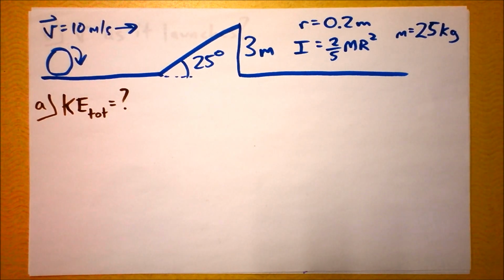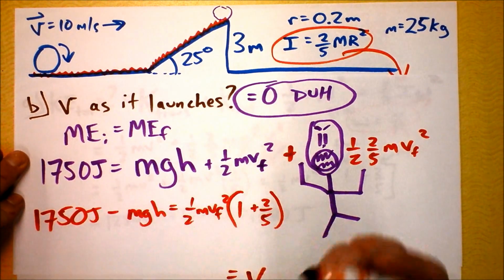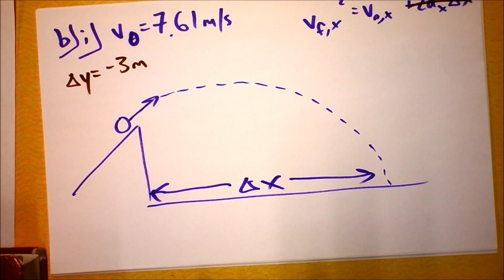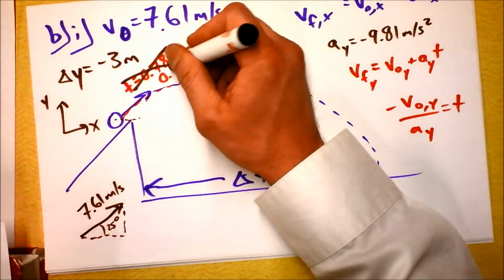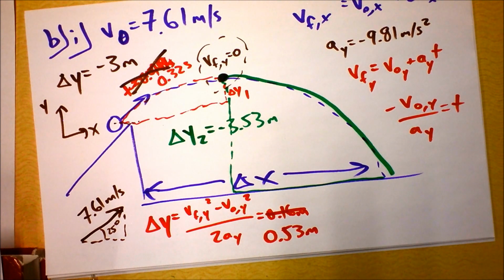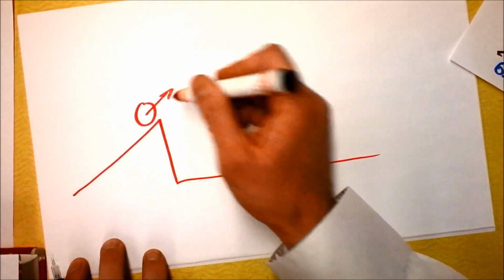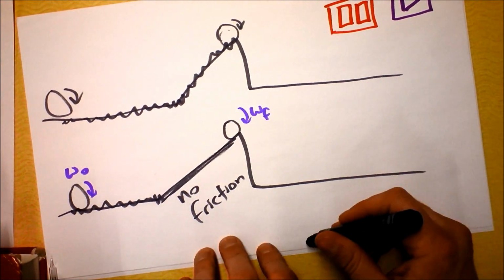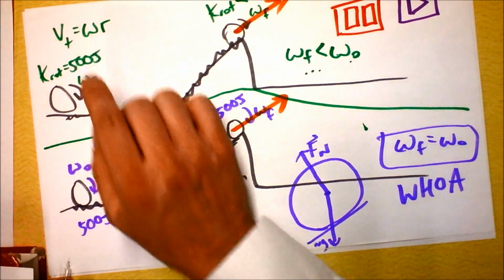Rolling Without Slipping Worked Example (kinematics, too) | Doc Physics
A ball rolls (without slipping) up a ramp and then launches into the air.  Rotational dynamics and 2D kinematics are both discussed at length.

If you just want to hear how I really feel about America, skip directly to 21:13.